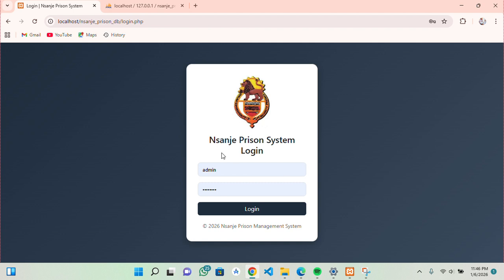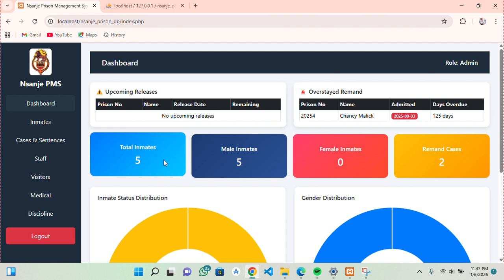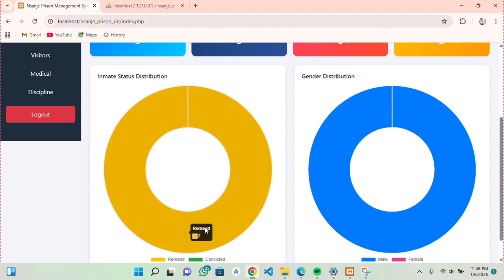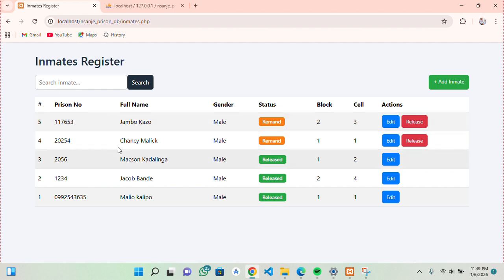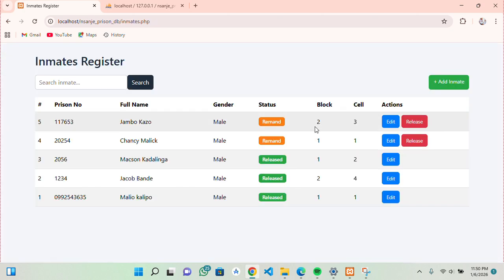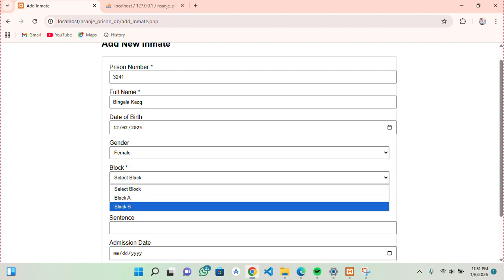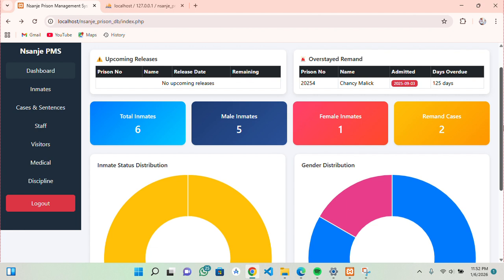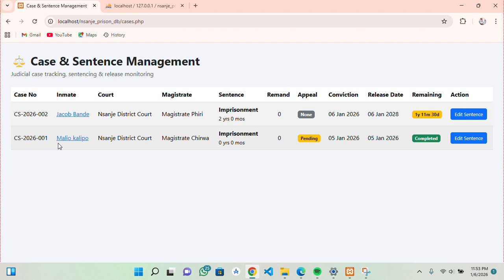PRISON MANAGEMENT INFORMATION SYSTEM SAMPLE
I am developing a Prison Management Information System (PMIS) intended to support and modernize operations within the Malawi Prison Service.

This system is designed to manage inmates, cases, sentences, appeals, staff records, reports, and digital documentation in one secure platform.

Any departments, institutions, or stakeholders who are interested in piloting, supporting, or collaborating on this system are kindly invited to get in touch.